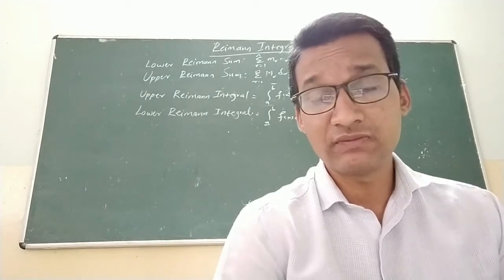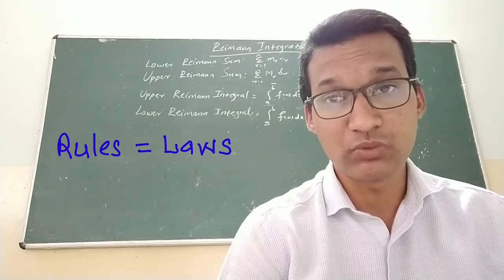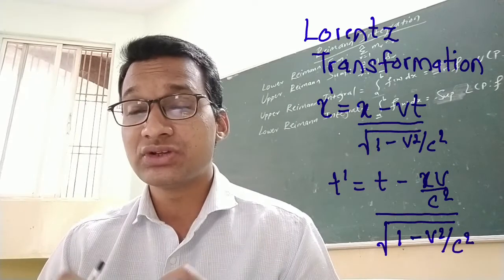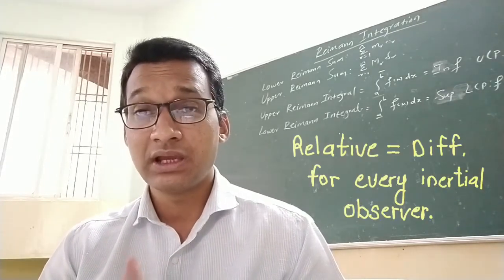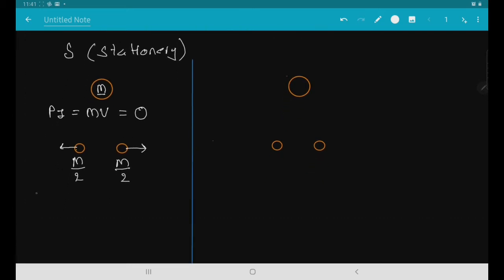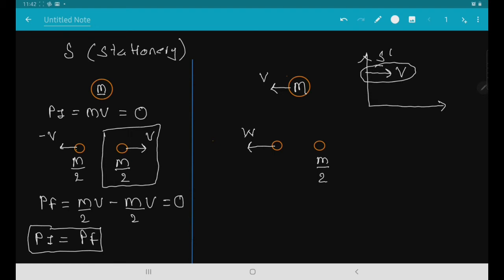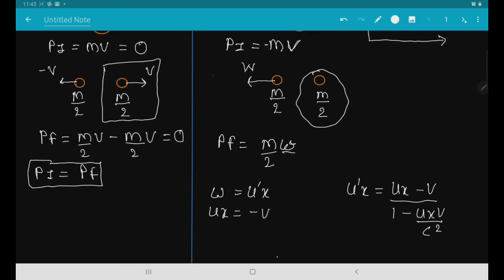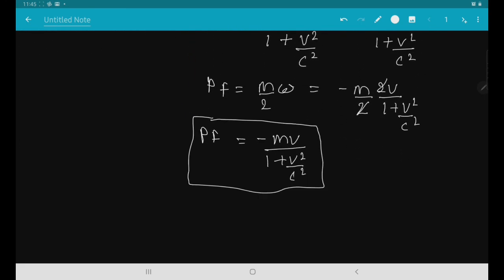Theory of Relativity Lec no.14 | Bsc I Sem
Theory of Relativity | Relativistic Dynamics.